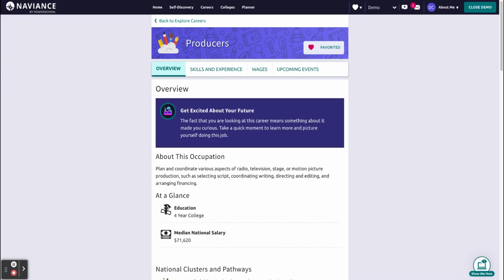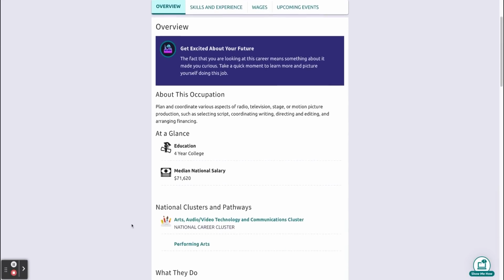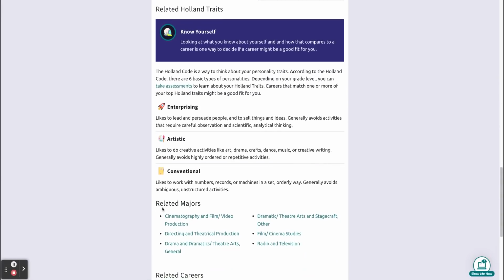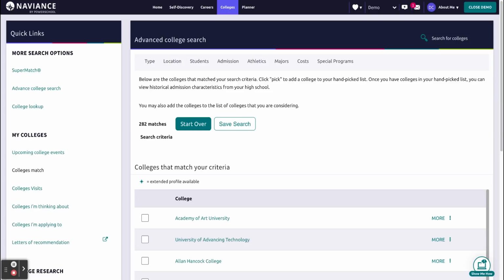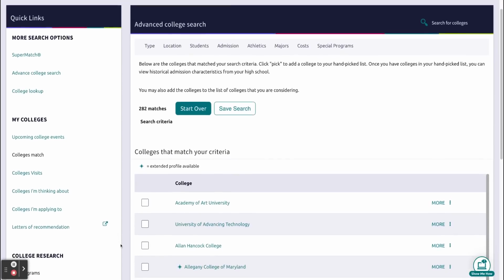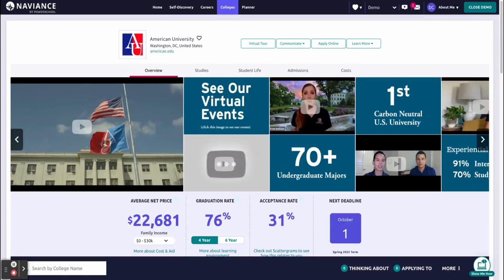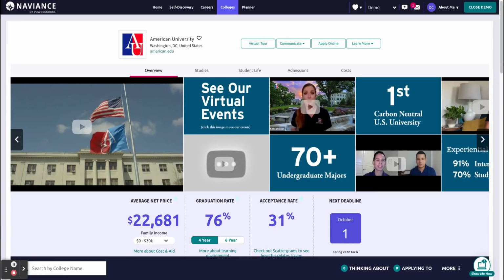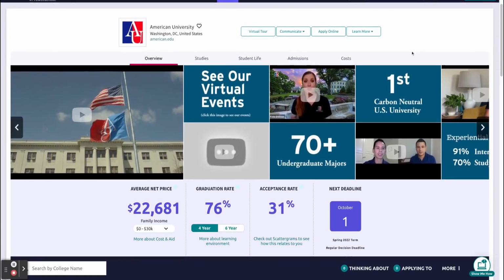Stop 4 - College Pages and Virtual Tour